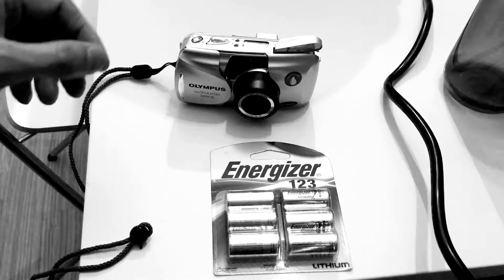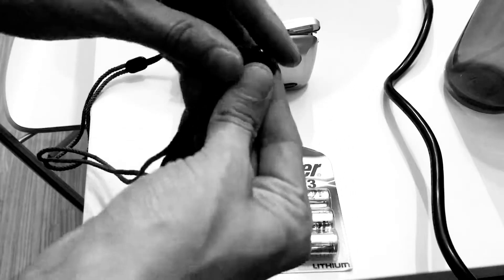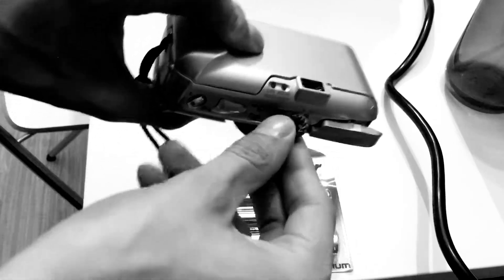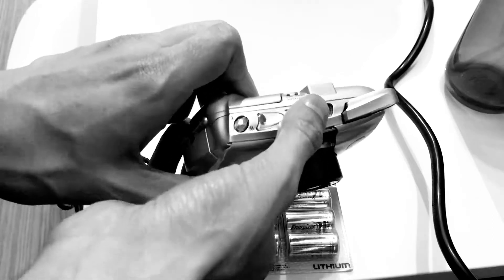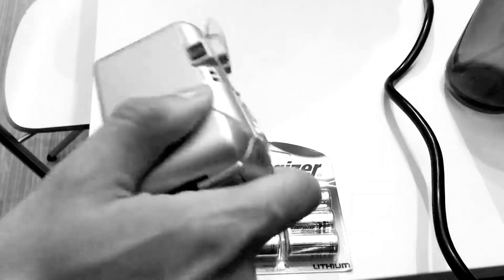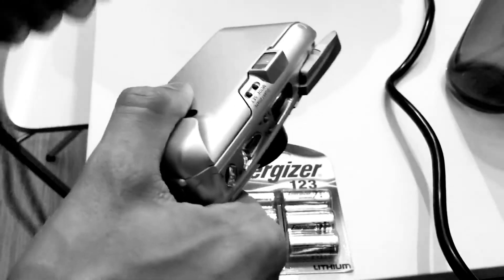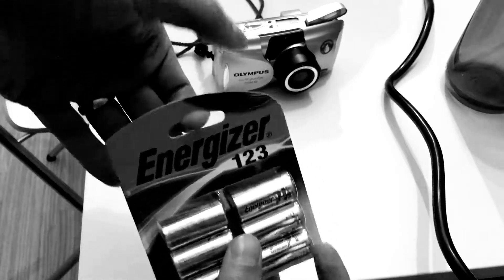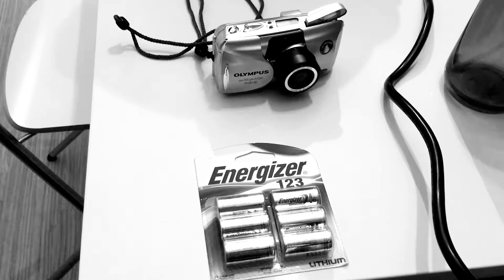5 quick film point & shoot camera tips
Buy me an espresso, some C200, or my cats some treats? Thanks! I'll mention you in the next video.